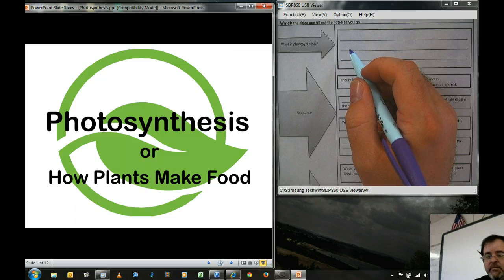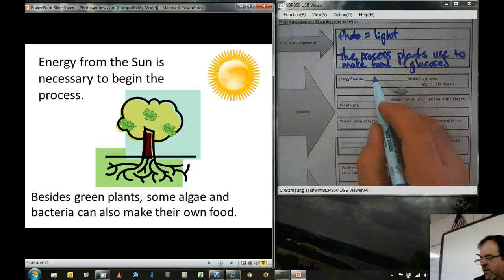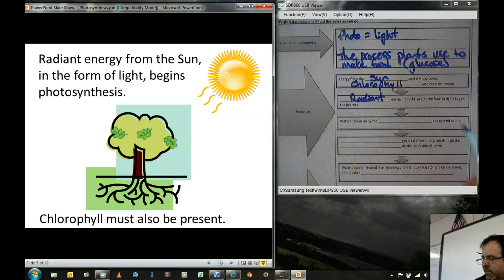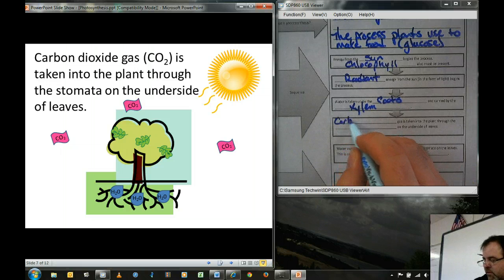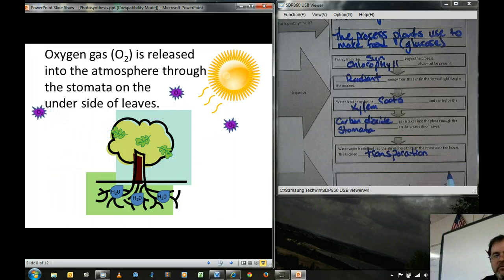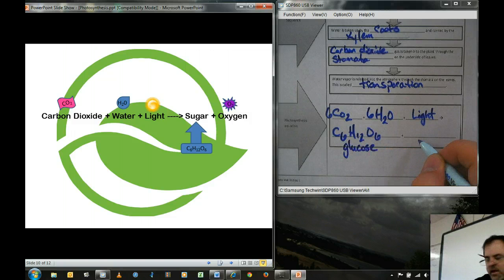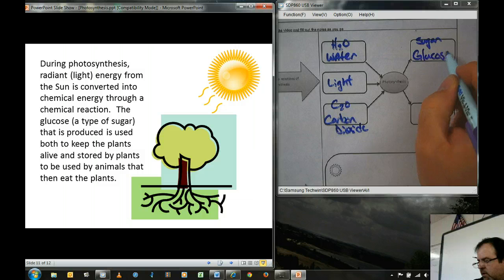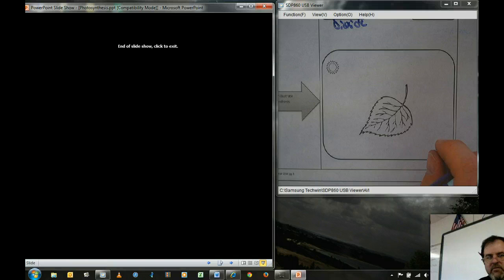Unit 2 Photosynthesis